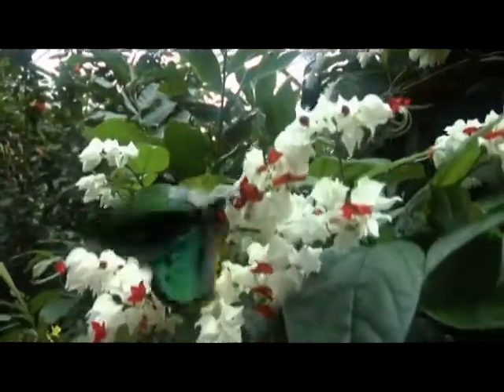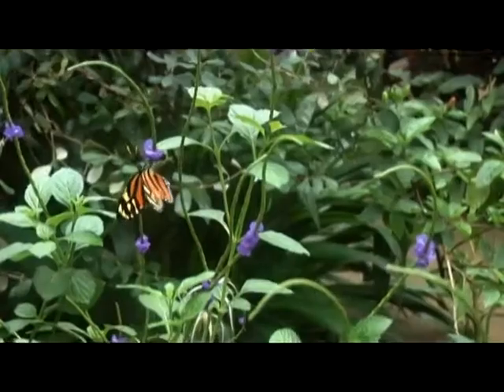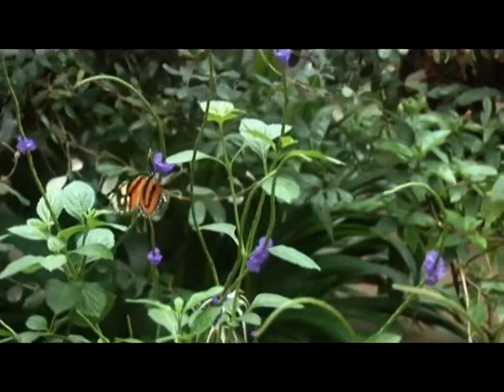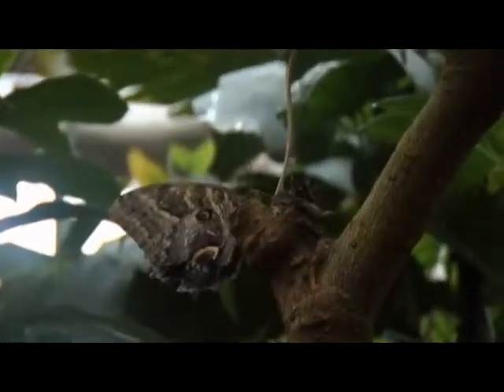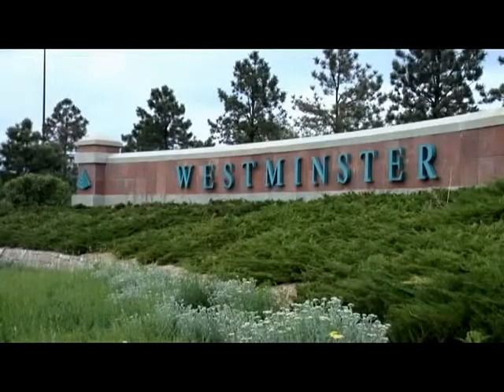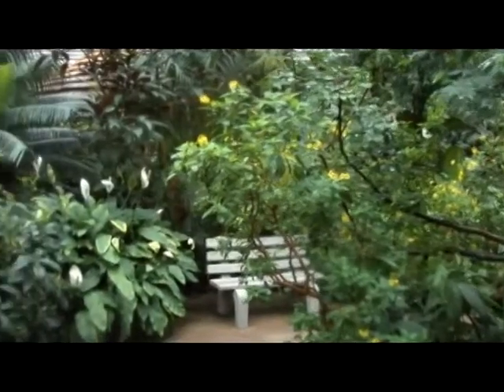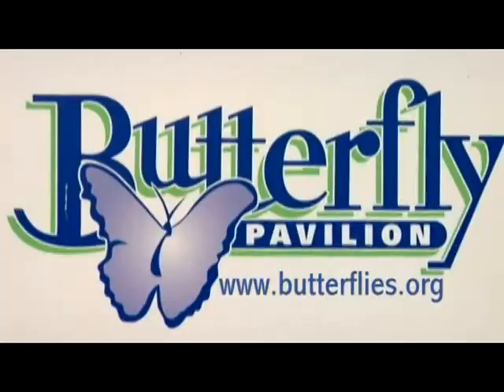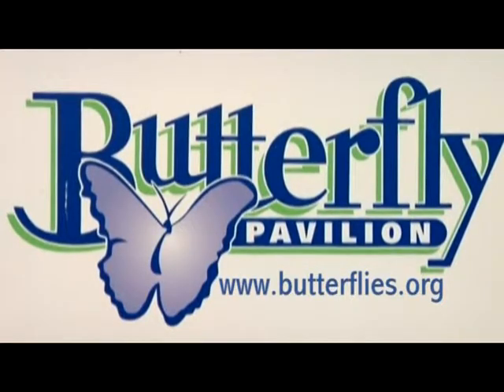Denver Tourism : Denver Butterfly Pavilion: Plants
The Butterfly Pavilion in Denver, Colo., is the perfect place to witness how plants and butterflies support each other in a variety of environments, including tropical rain forests and prairie grasses. Visit the Butterfly Pavilion to view different plants and learn about gardening and biology with information from this free video on Denver tourism.

Expert: Denver Tourism
Bio: The city Denver is the capital, and the most populous city, of Colorado.